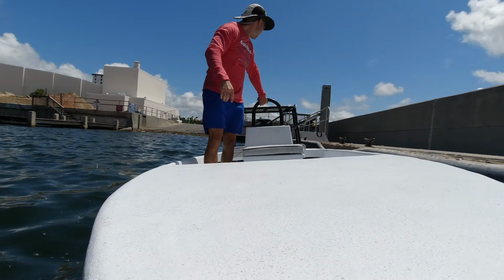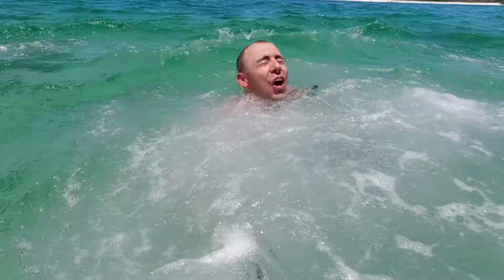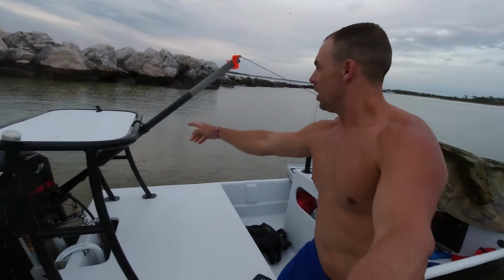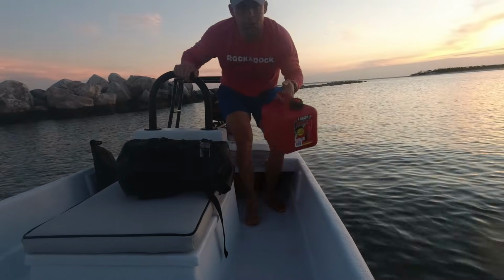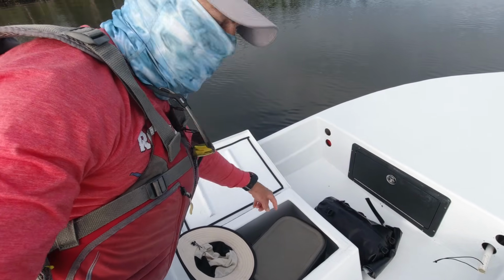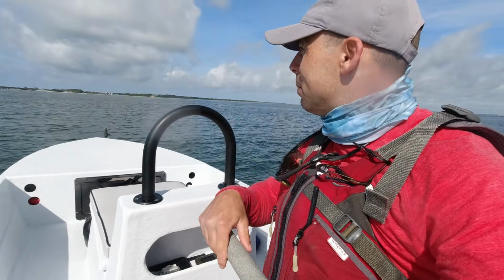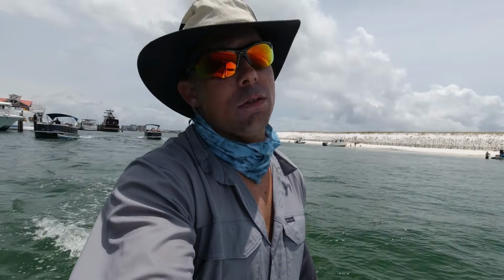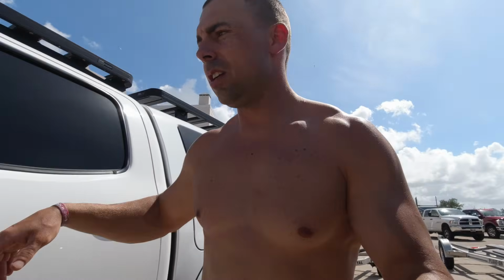150+ Miles, 3 Days on a MicroSkiff - Florida's Playground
Adventures don't have to go as planned to still be an adventure. This long distance 3-day trip on my micro skiff was proof of that. From Panama City Beach Florida to Destin, Florida and back is more than 150 miles of adventure! Plenty to be had!

Blue Lizard Sunblock
Casio GPS Smart Watch
Outdoor Vitals Sleeping Bag Liner
Outdoor Vitals Pillow
Cooler (not Red Original Cool Bag)
Columbia Stretch Pants
Columbia Long Sleeve Shirt
Sand Screw Anchor
Paddle Leash
Sun Neck Cover (buff)

📽CAMERA EQUIPMENT📹
DJI Osmo Action
Osmo Skeleton
Small Tripod
Camera Light
Mighty Mount
Clamp Mount
Gear Ties